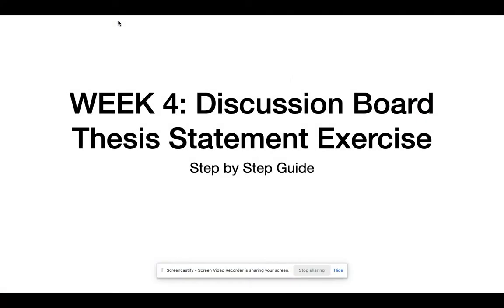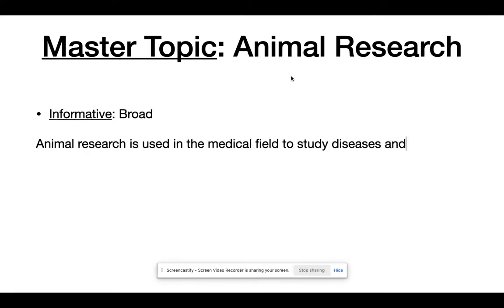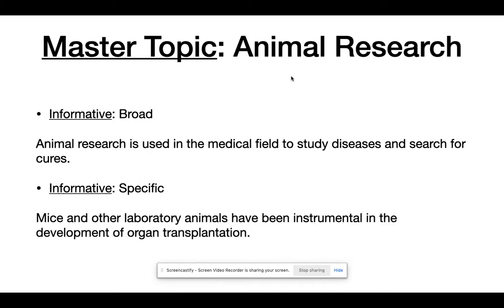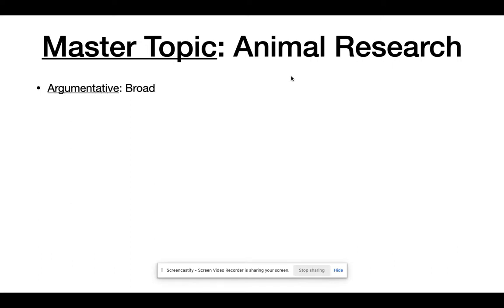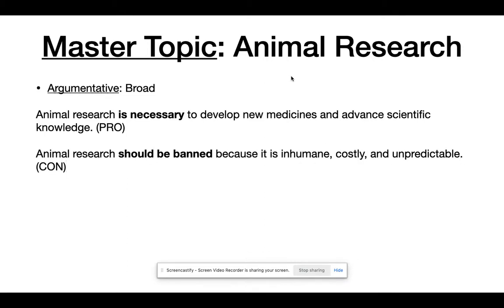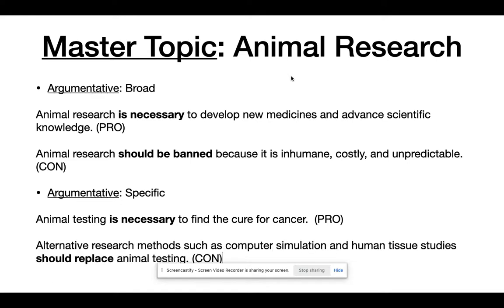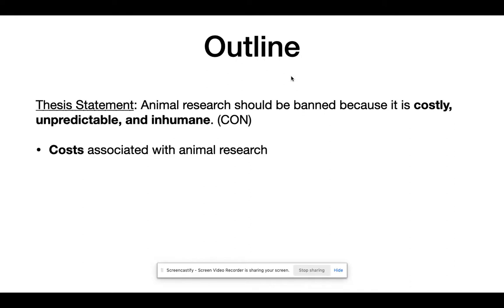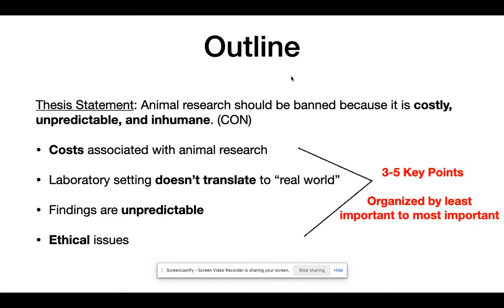Goodwin Step by Step Thesis Statement Exercise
Follow this simple step by step guide for writing the Thesis Statement and Outline for your argument essay.